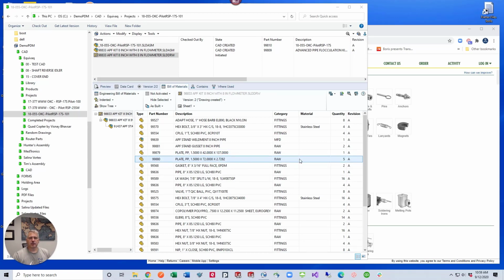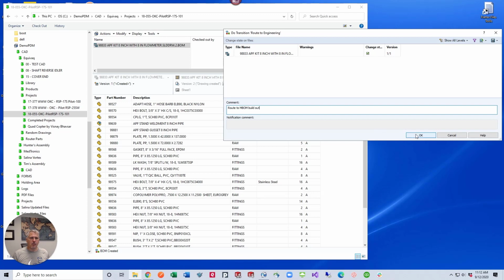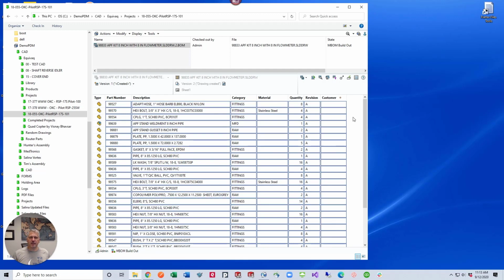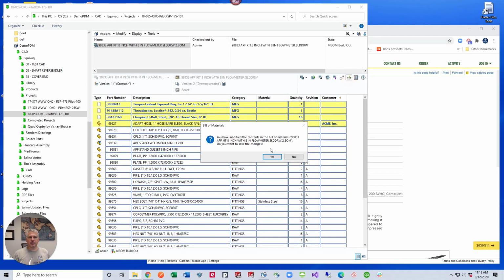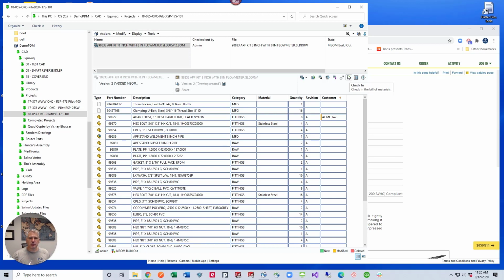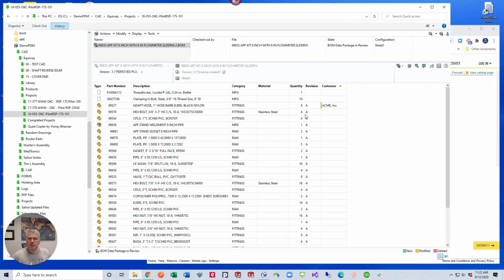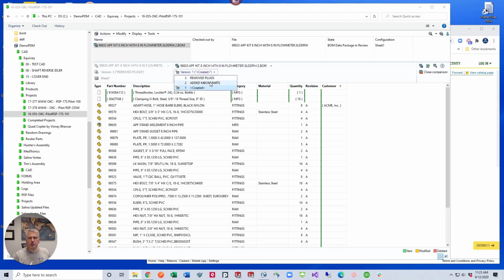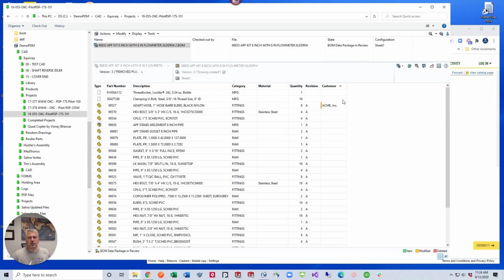Q! Tip™ - From EBOM to MBOM in SOLIDWORKS PDM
Video tutorial on using the built in feature of the Named BOM and BOM compare tools to convert your EBOM to MBOM for manufacturing. Consider using this approach to make your BOM your document of record for your bill of materials if your company is moving towards MBD.